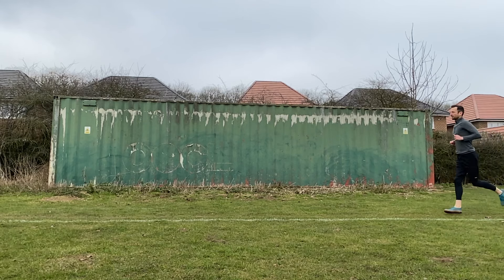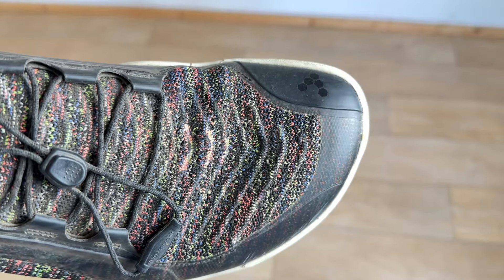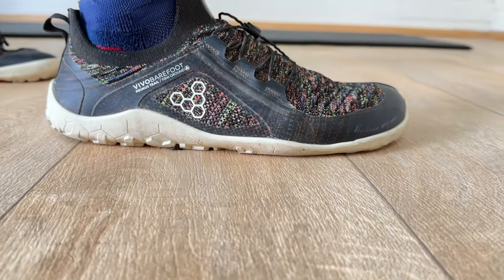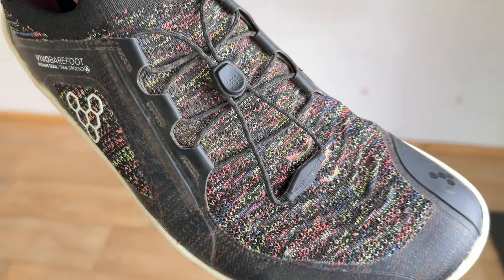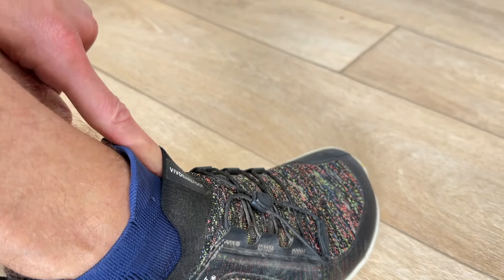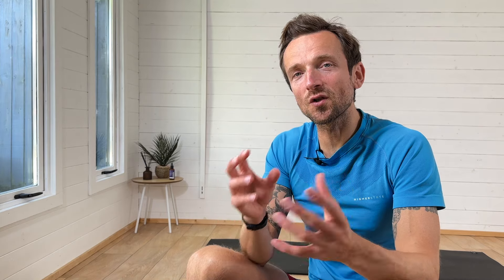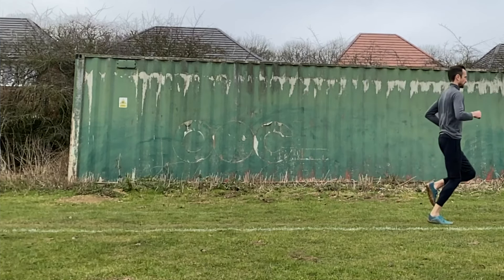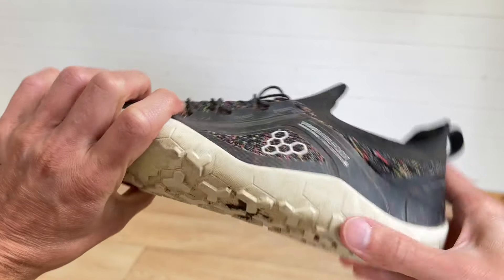How You can get the Perfect Running Shoe Fit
How to get the Perfect Fit Running Shoe will give you the key things to look out for when buying running shoes so that you can achieve the perfect fit and you wouldn't even know you had shoes on!